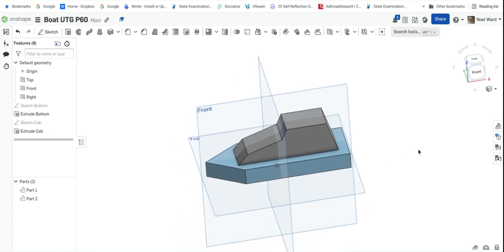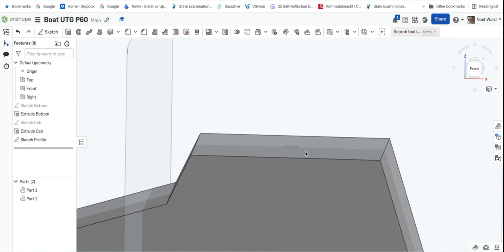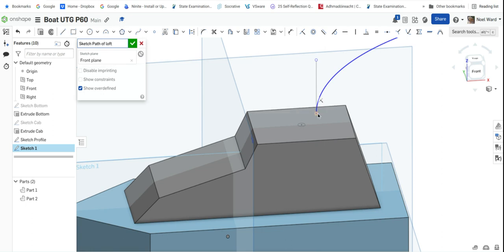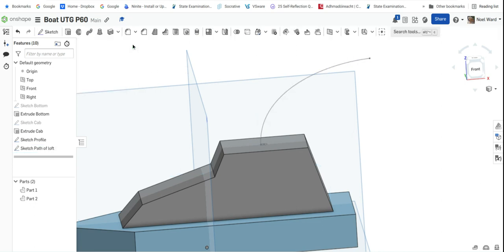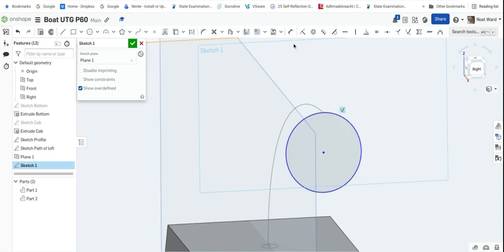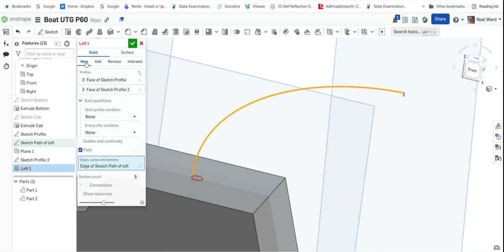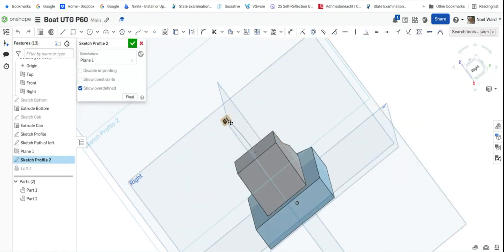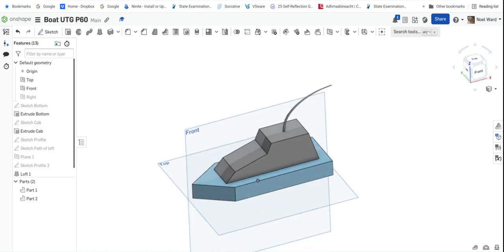Boat UTG P60 Aerial Loft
Part 2 of the Model Boat from UTG P60